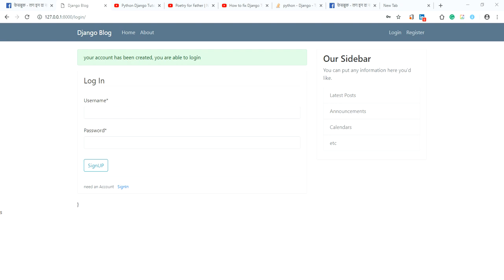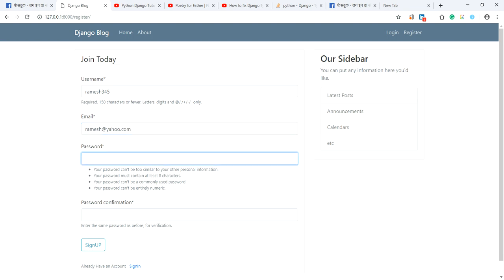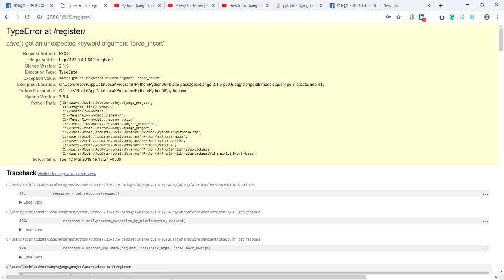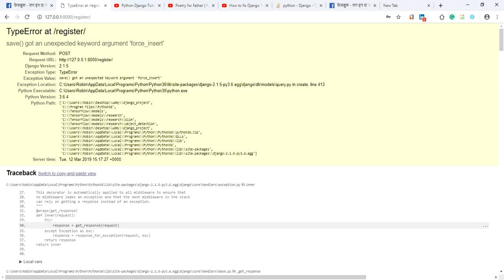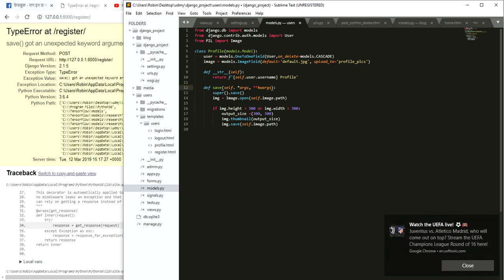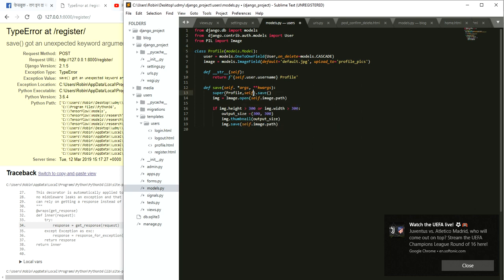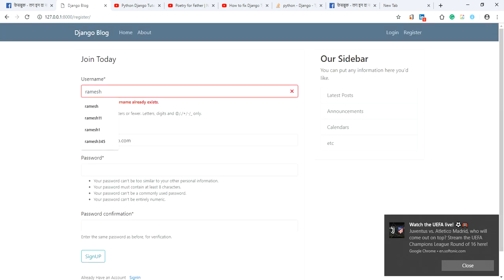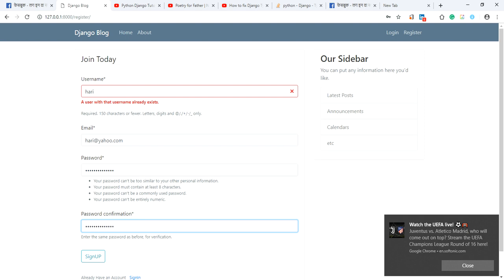Django - TypeError - save() got an unexpected keyword argument 'force_insert'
if u are getting Django - TypeError - save() got an unexpected keyword argument 'force_insert' error  first of u have to follow
1)go to model.py file
2)go to function save(def save)  and add to parameter( *args, **kwargs
3)got to super().save() and change into
super(Profile,self).save(*args,**kwargs)